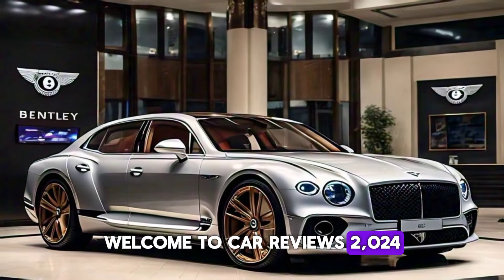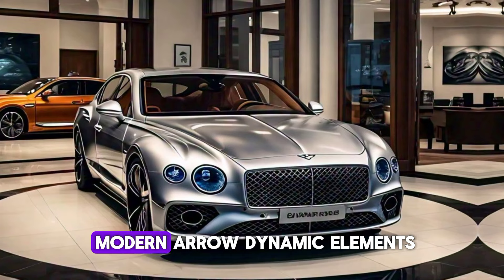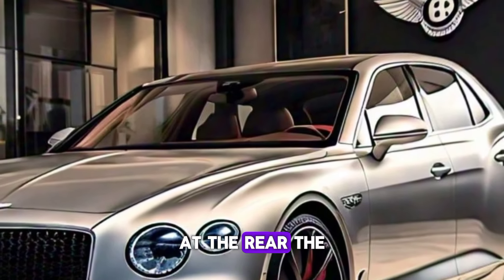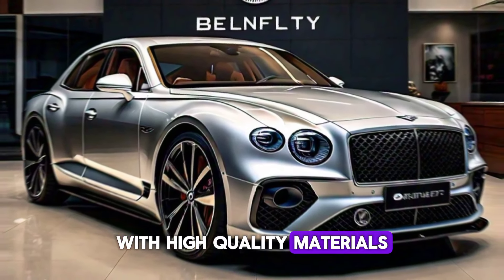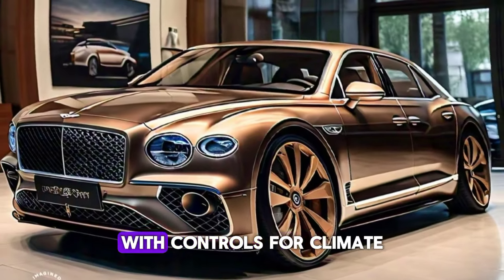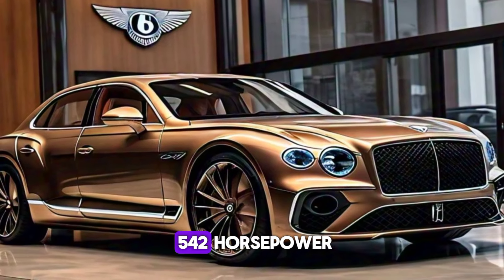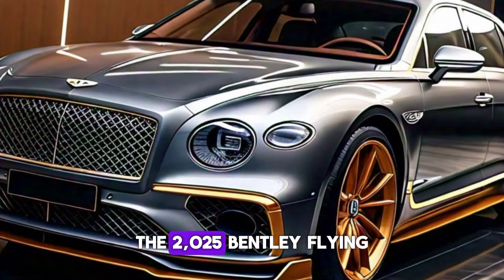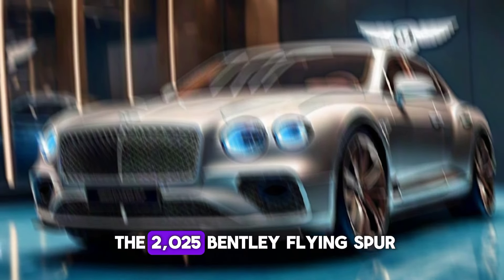2025 Bentley Flying Spur Review: Luxury, Performance, and Innovation in Detail"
Today, we're diving into the luxurious world of the 2025 Bentley Flying Spur. This epitome of British luxury and performance is ready to captivate your senses. So, let's get started!"
The 2025 Flying Spur continues Bentley's tradition of combining elegance with power. The design is a perfect blend of classic Bentley styling cues with modern aerodynamic elements."
Up front, the iconic Bentley matrix grille and sleek, crystal-cut LED matrix headlights give the Flying Spur an imposing presence on the road."
From the side, the long wheelbase and sharp character lines highlight the car's dynamic stance. The 21-inch alloy wheels, with optional 22-inch Mulliner wheels, add a touch of sportiness to its refined look."
At the rear, the distinctive wraparound taillights and quad exhaust tips underline its performance credentials. The subtle spoiler integrated into the trunk lid adds a hint of aggression."
Step inside, and you're enveloped in a world of luxury. The cabin of the 2025 Flying Spur is a masterclass in craftsmanship and technology."
The dashboard features the signature Bentley 'wing' design, with high-quality materials like leather, wood, and metal used throughout. The 12.3-inch touchscreen infotainment system is seamlessly integrated, offering state-of-the-art connectivity and navigation."
The seats are a highlight, with 24-way adjustable front seats and 14-way adjustable rear seats, all featuring heating, ventilation, and massage functions. The rear seats even offer a full console with controls for climate and entertainment."
Technology is at the forefront, with a fully digital instrument cluster, heads-up display, and an advanced sound system by Naim. Rear-seat passengers can enjoy the luxury of a tablet-style remote for controlling various functions."
Under the hood, the 2025 Flying Spur offers a choice between a 4.0-liter twin-turbo V8 producing 542 horsepower and a 6.0-liter W12 engine delivering an astonishing 626 horsepower. Both engines are mated to an 8-speed dual-clutch transmission, providing seamless power delivery."
With all-wheel drive and a sophisticated air suspension system, the Flying Spur offers a sublime driving experience, balancing comfort and agility perfectly."
The 2025 Bentley Flying Spur is more than just a car; it's a statement of luxury, performance, and sophistication. Whether you're behind the wheel or relaxing in the back, it promises an unparalleled experience."